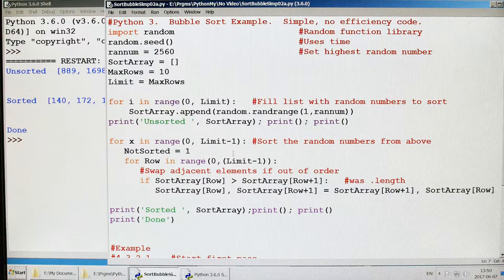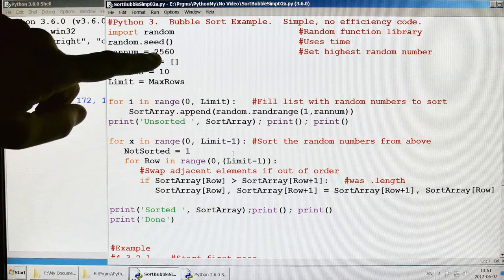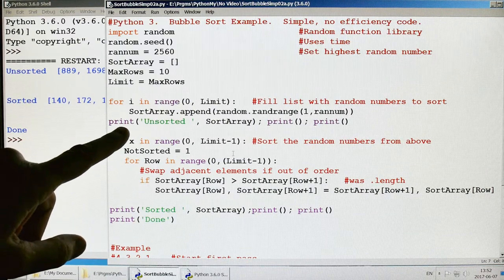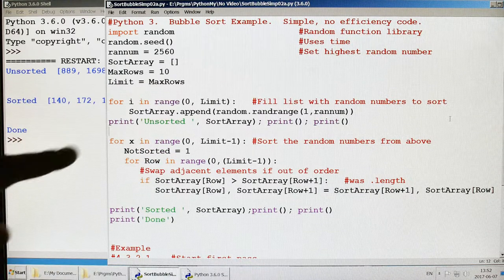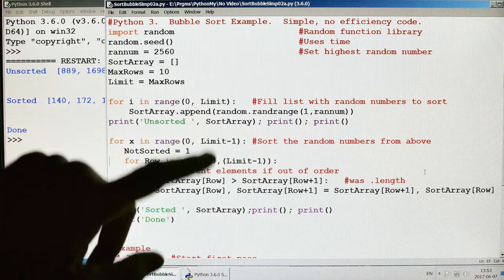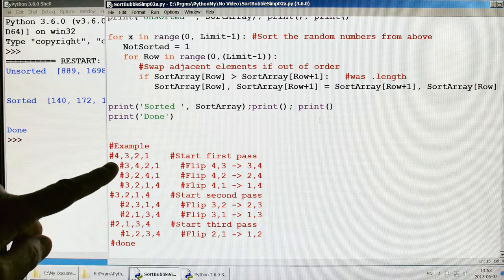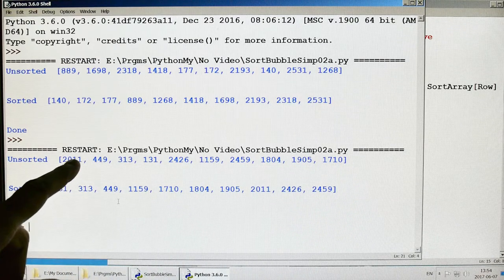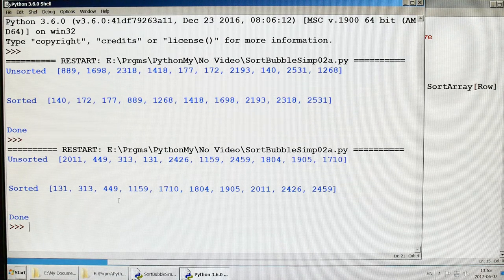600-Python Simple Bubble Sort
This is part of a folder (a little library) of small bits of tested code that work.  Things like file I/O, interrupts, GPIO definitions, print examples, etc.  I don't have to re-invent the wheel every time I write a program.  I can go to that folder, copy the pieces I need and be done with my program quickly and with less thrashing.

MATERIALS
- Library folder